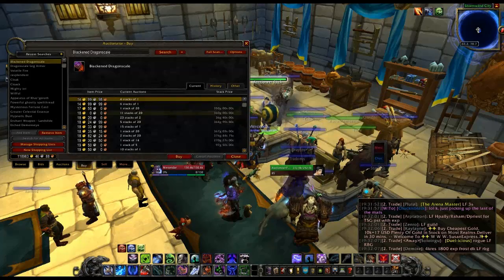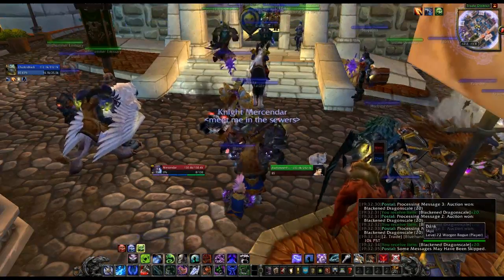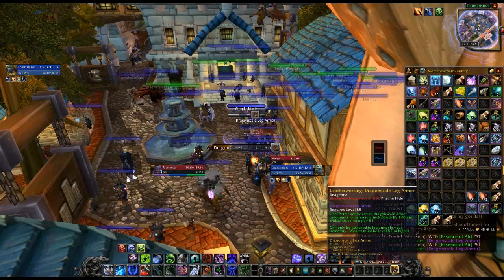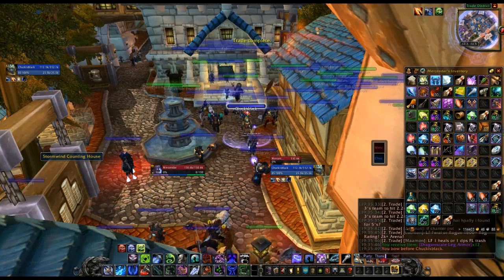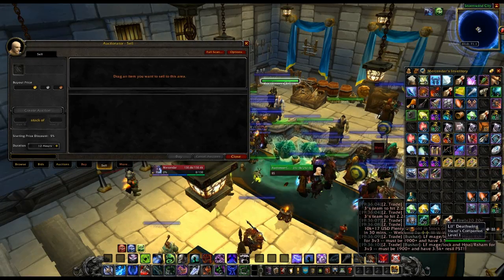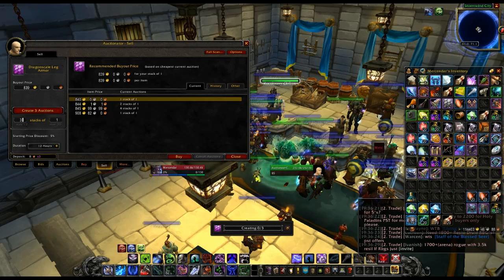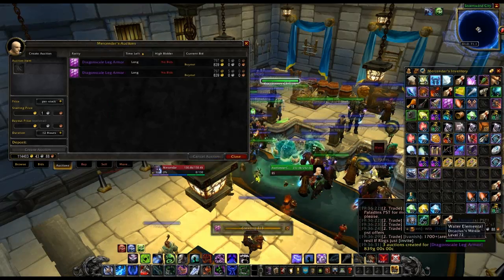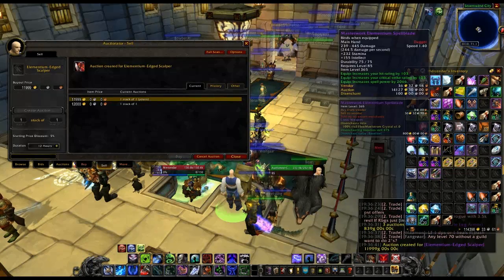Gold with Professions - How to Make Gold with Professions You Don't Have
If you have any comments on what I'm doing right and what I'm doing wrong please don't hesitate to leave them. If you have any requests for the next video's topic, leave it in the comments.